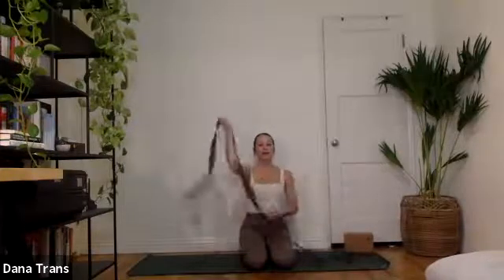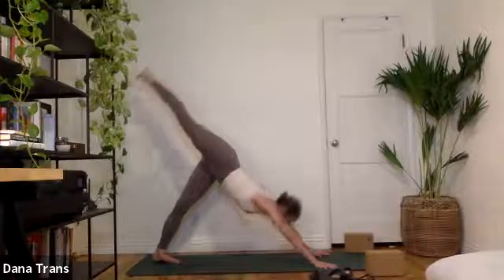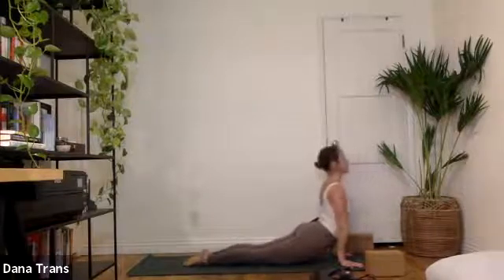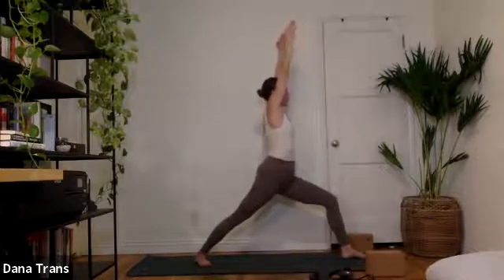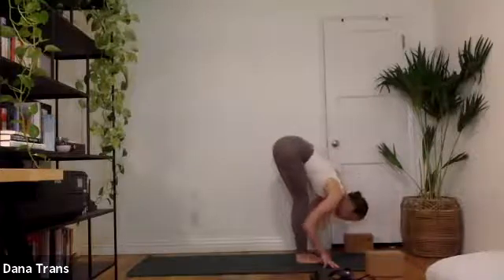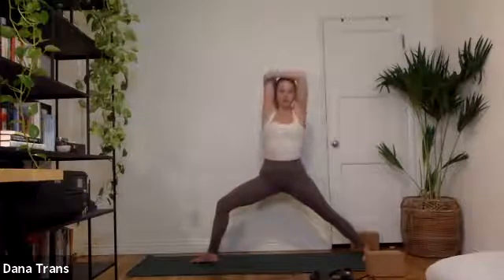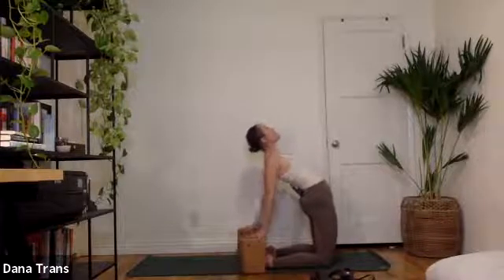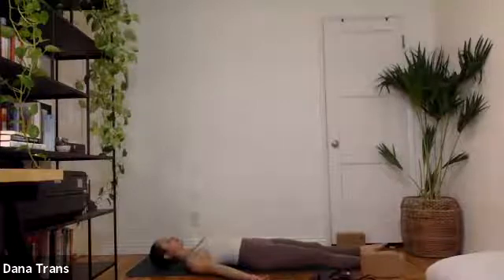60-min vinyasa flow | yoga for desk workers | dana jo yoga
Yoga for Desk Workers! Give your self a break from your work-from-home computer life. Release tension from built up stress in your shoulders and create space in the front line of the body.

This is a 60-min live vinyasa flow class recorded on January 12, 2021.

⊹ I N S T A G R A M: @danajotrans